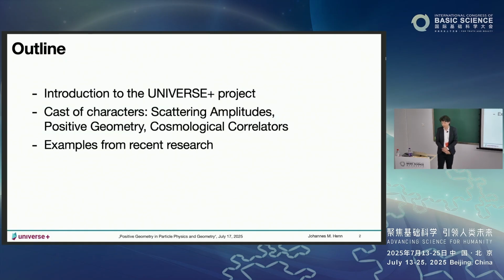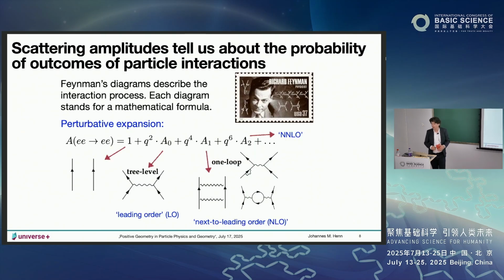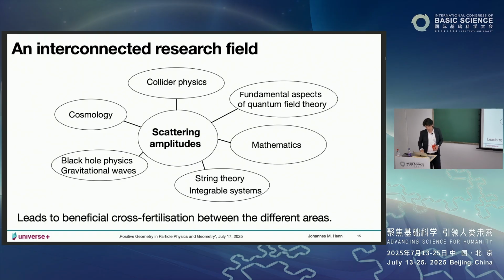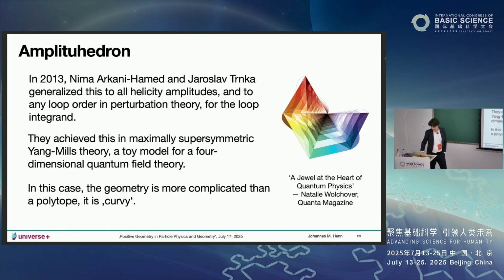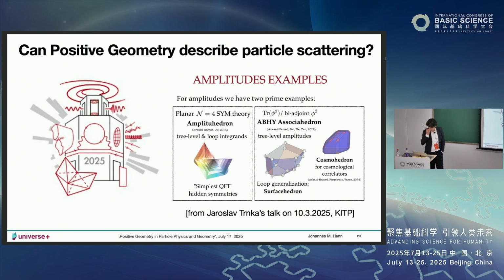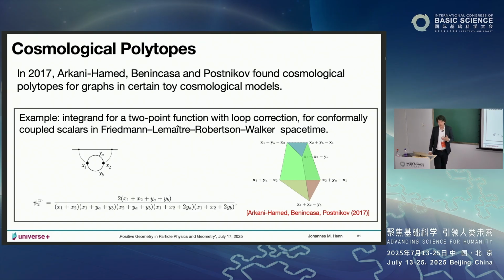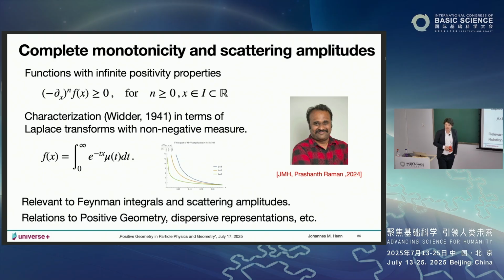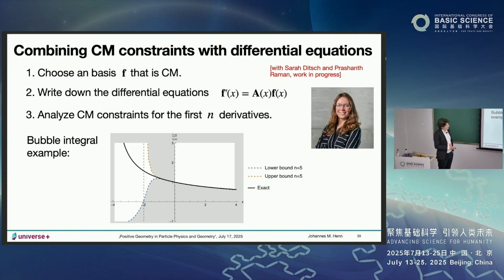Johannes M. Henn: Positive Geometry in Particle Physics and Cosmology